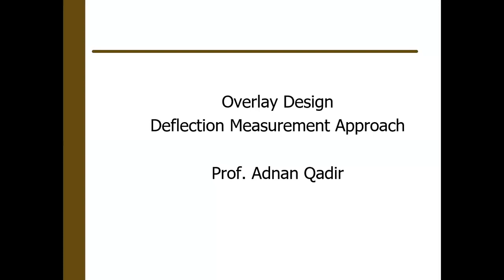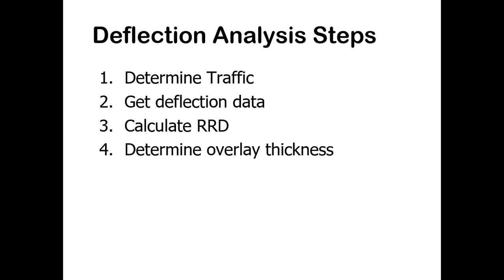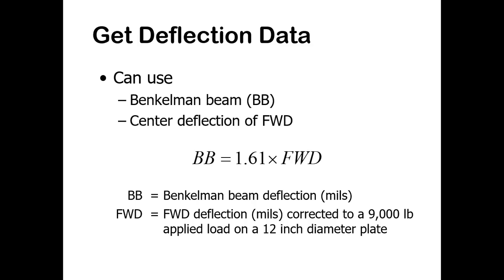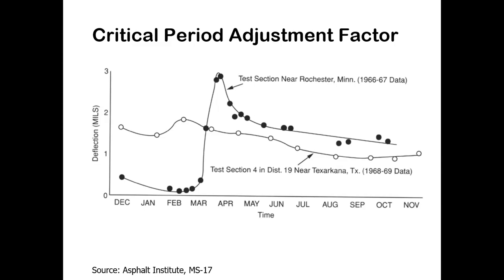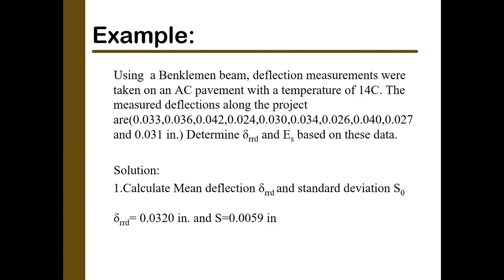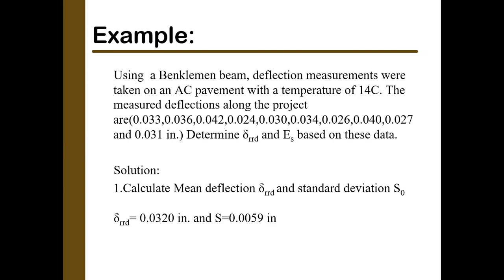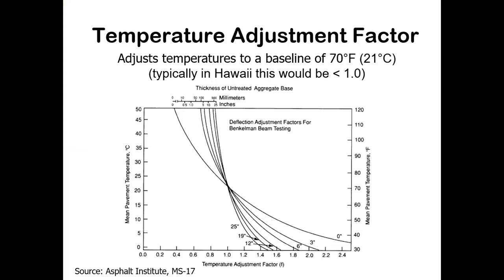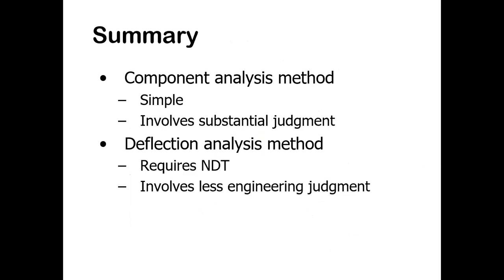Asphalt Overlay Design Part II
USING MECHANISTC APPROACH